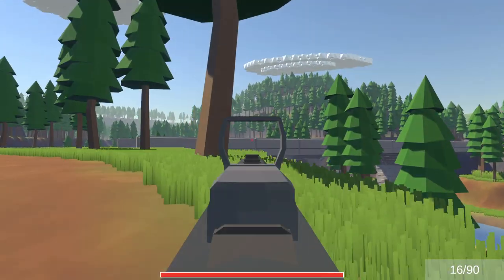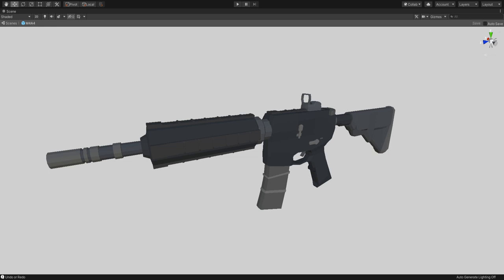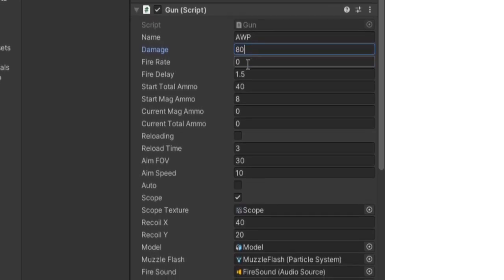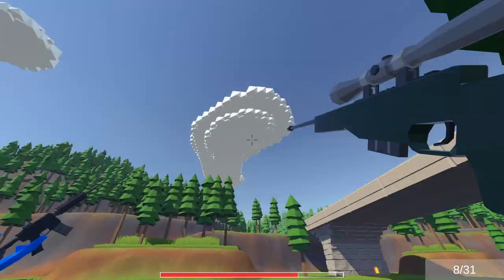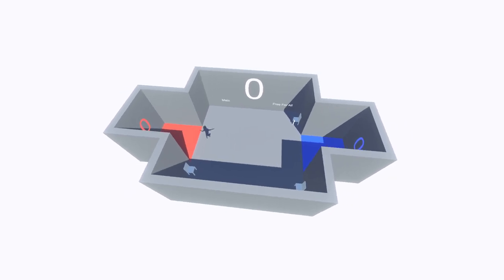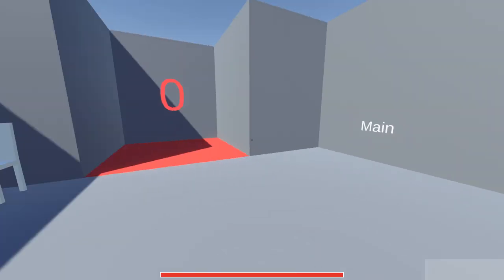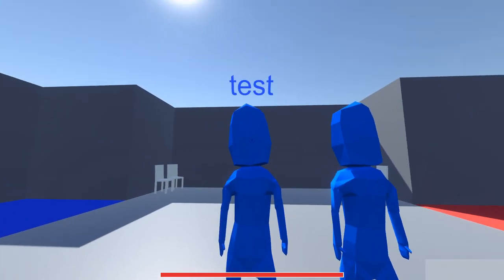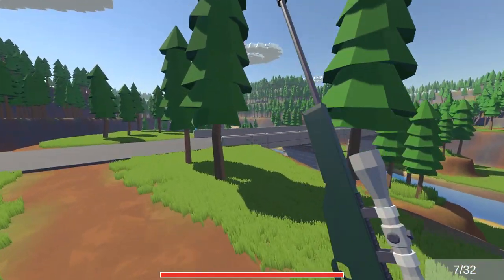Unity Multiplayer Game Development - Game Loop & New Weapon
Hello guys, this is my 5th update video showing the progress on my current Unity multiplayer game project. Over the past month I have added a new sniper rifle weapon and given all of the weapons textures. I have also gotten the first basic game loop working.

The current plan for this game is unknown although it is being thought about. Currently I’m implementing common multiplayer features and basically making a first person shooter game. As I figure out what kind of game I plan on making out of this, the features I add will start to be more specific to the kind of game I'm trying to make.

Time stamps:
0:00 - Intro
0:16 - Weapon Textures
0:56 - Hit Markers
1:10 - Sniper Rifle Weapon
2:34 - Game Loop
3:20 - Lobby System
4:01 - Team System
4:31 - Game-mode System
5:10 - Token Validation
5:58 - Outro